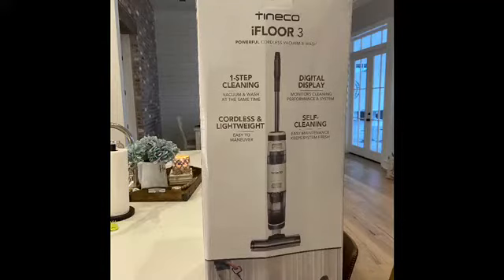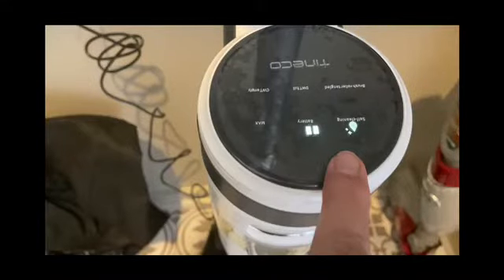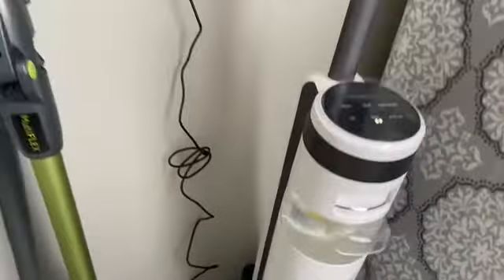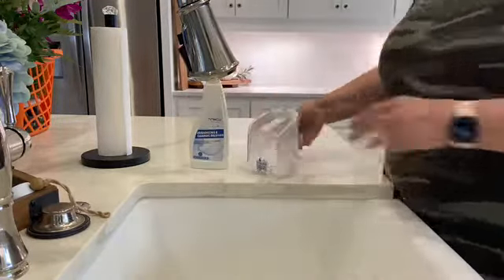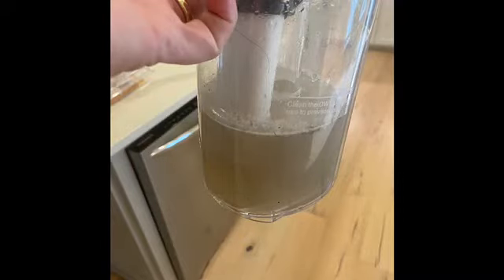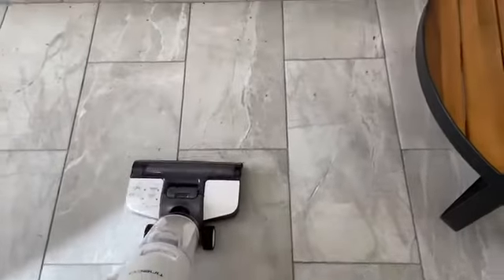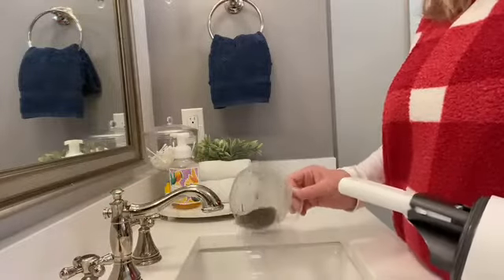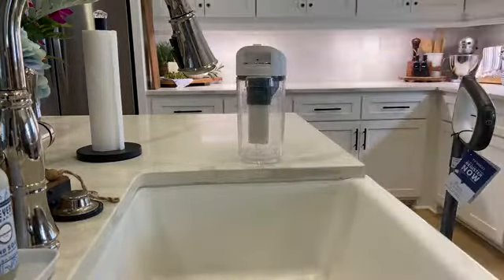BEST MOP EVER!!! My Review of the Tineco iFloor 3 Series Vacuum Washer a.k.a Mop!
I hate to mop!! There! I said it!

Well, this Vacuum Washer (mop) by Tineco makes me actually want to mop my floor!  In this video I show you a comprehensive look at this product.  Link is below.